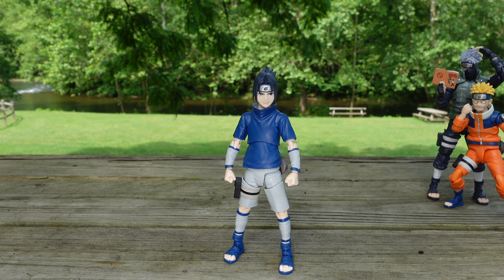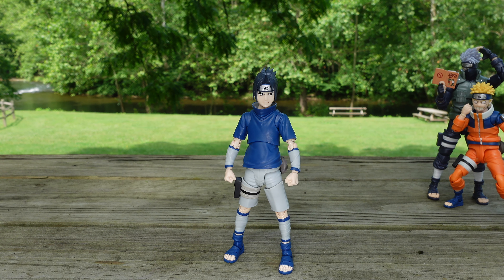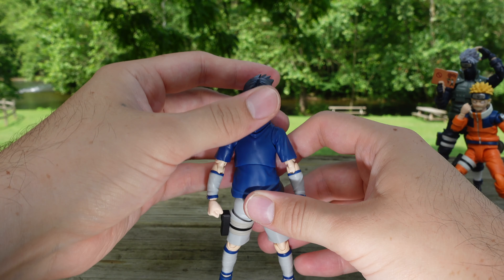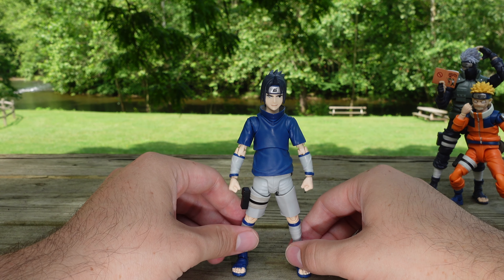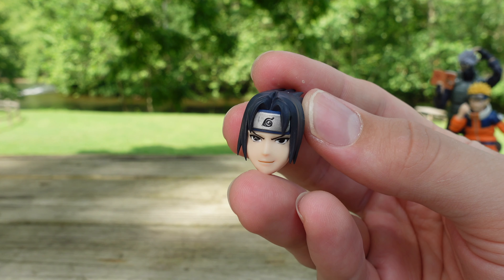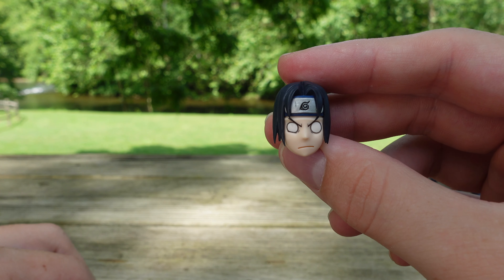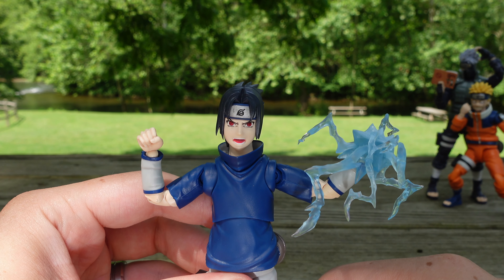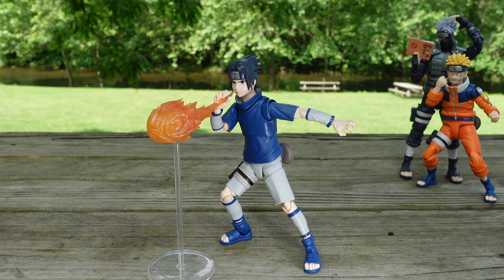Ninja Prodigy of The Uchiha Clan Bloodline REVIEW | S.H. Figuarts Naruto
"Naruto... I know you're special, but I am more special than you!"- Sasuke Uchiha

Welcome back to M.A.R.S